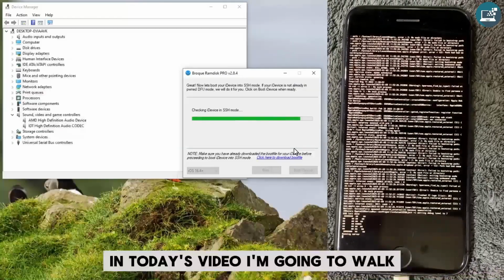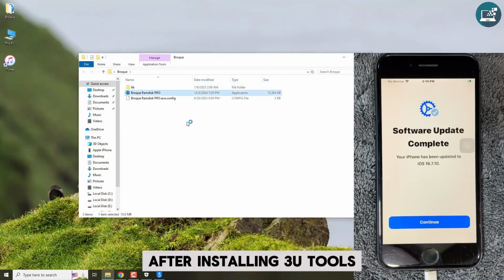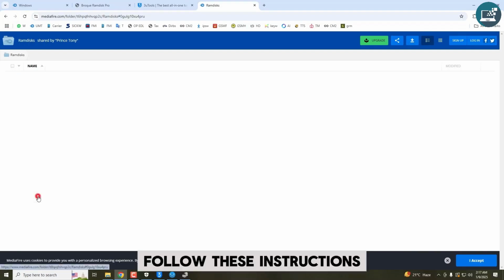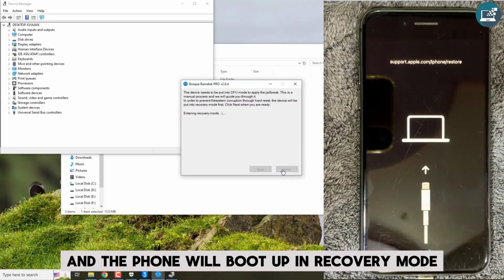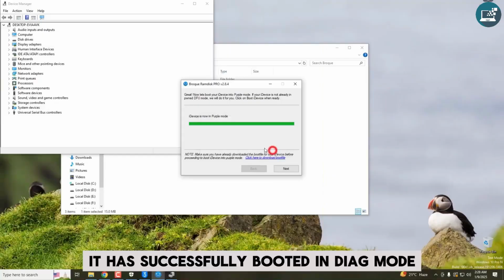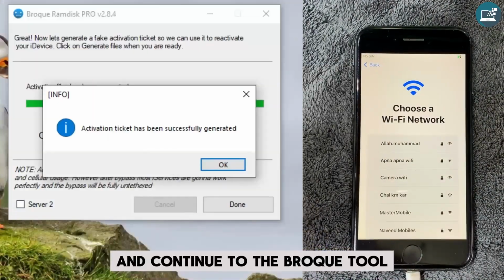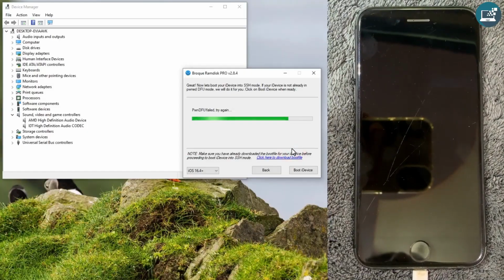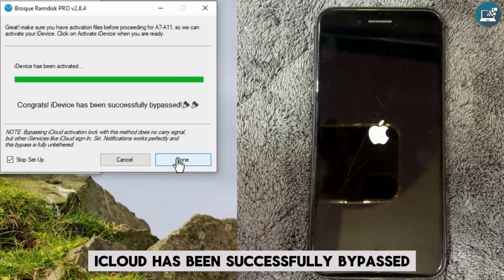iCloud Unlock iPhone✔️ iCloud Activation Lock !!! 💯% Success Method✅🙀 New 2026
This Video is Tested Permanently Unlock & Remove iCloud Activation Account Unlock. It's unlock remove delete 100% Guaranteed How to Permanently unlock iCloud Activation apple I'D,
This Method Support All iOS Tested All iDevice 2026
= How to Remove iCloud Activation account iPhone iPad iPod 2026
= How to Permanently Bypass iCloud Activation Lock 2026
= How to Unlock removal or delete iCloud 2026
= How to Bypass Activation Lock iPhone 2026
= How to Unlock Activation Lock On iPhone 2026
Unlock iCloud Activation lock without iCloud Apple ID. New Method Working 100% This video will show you how to unlock iCloud Activation screen of your iPhone using a best method

✅ Works On:
• iPhone 6s, 7, 8, SE, X, XR, XS, 11

💡 What You’ll Learn:
• How to remove activation lock without Apple ID iPhone
• Step-by-step instructions using the 2025 bypass method
• Fix for “iPhone Locked to Owner” issue
⚠️ This is a real, working method—don’t skip any steps!
🛠️ iCloud Unlock iPhone Without Password  (New Update!)✅
🔓 Bypass iCloud Activation Lock on iPhone (2025 Method)
📱 How to Remove iCloud Lock on Any iPhone – 100% Working 2025
🔥 iCloud Activation Lock Bypass iPhone - Step-by-Step Unlock Guide
🚫 iPhone Locked to Owner? Remove iCloud Activation Lock Fast!
📵 Unlock iCloud Locked iPhone Without Previous Owner
💥 How to Bypass iCloud on iPhone | Activation Lock Removal Tutorial
✅ Remove iCloud Lock iPhone in Minutes | Easy iOS Unlock 2025
🔐 iCloud Locked iPhone? Here’s How to Unlock It Now (No Jailbreak)
⚡ Working iCloud Bypass iOS 17.0 to 18.6+ Unlock Any iPhone Fast!
Very Special For you
📢 Want to 100% FREE Unlock Your iPhone? Here’s How!
✅ Just follow these simple steps to get help unlocking your iPhone FREE!
2️⃣ Like at least 10 videos
3️⃣ Share 10 of my videos with friends or groups
4️⃣ Comment your iPhone IMEI or model & issue under this video
5️⃣ Wait for my response — I personally check and reply!
💬 I’ll do my best to help you with your iCloud or Activation Lock issue.
Your support means a lot — I truly appreciate it! ❤️